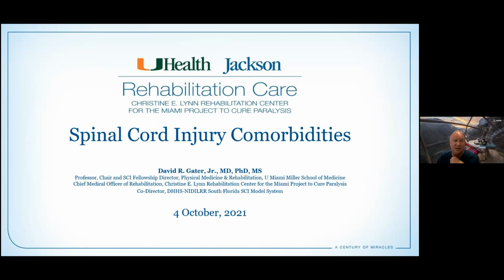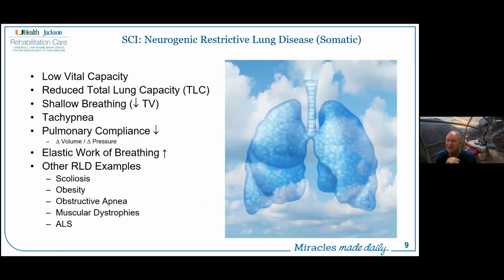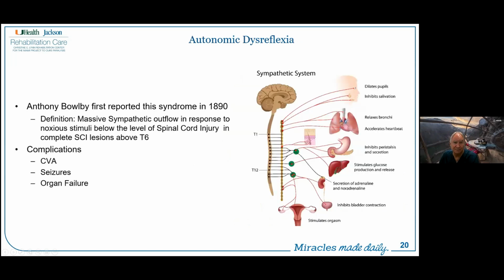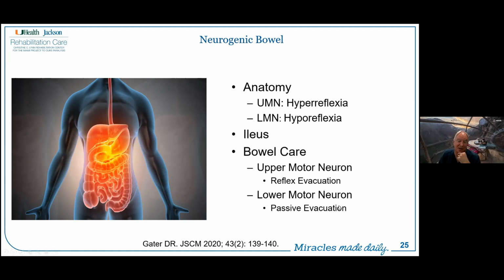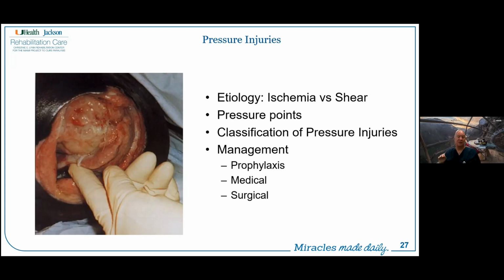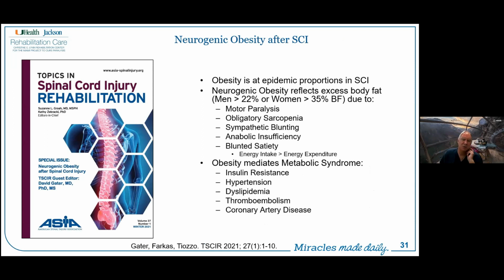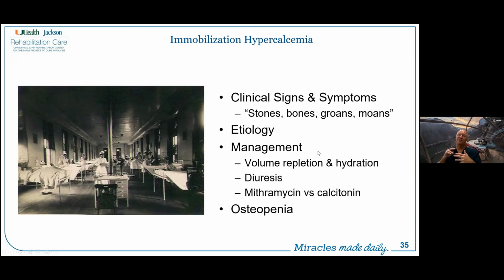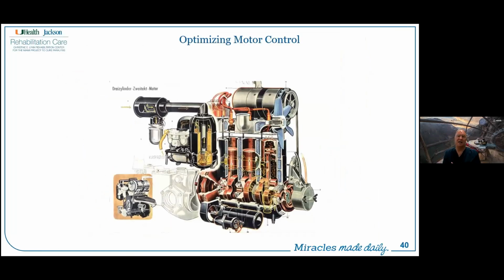Spinal Cord Injury Comorbidities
David R. Gater, Jr. M.D., Ph.D., MS (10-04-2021)